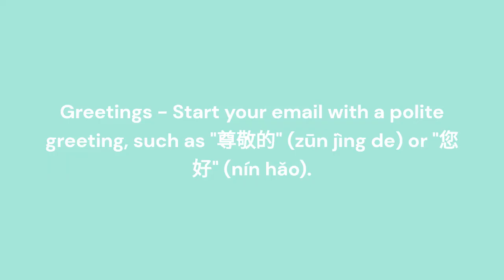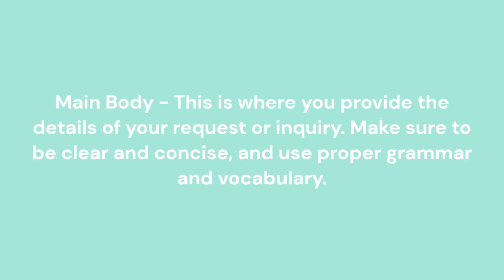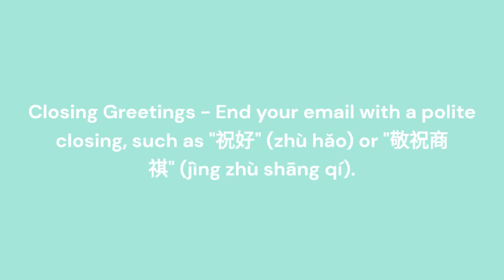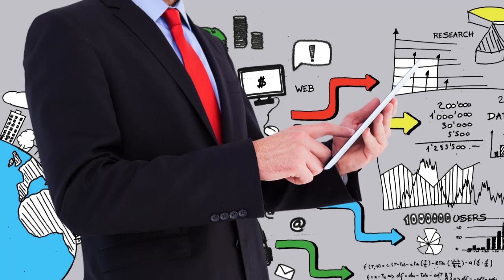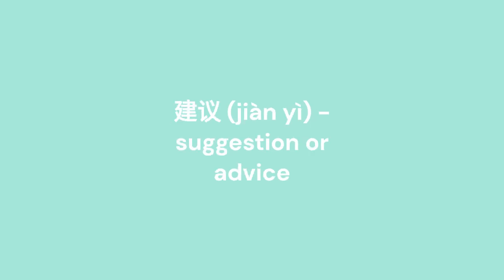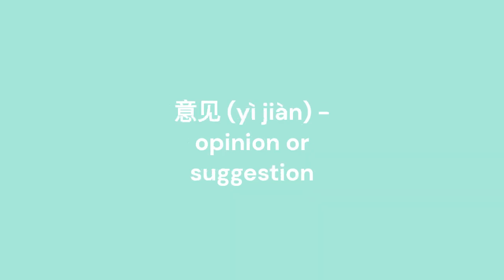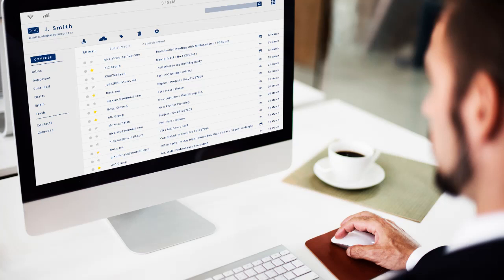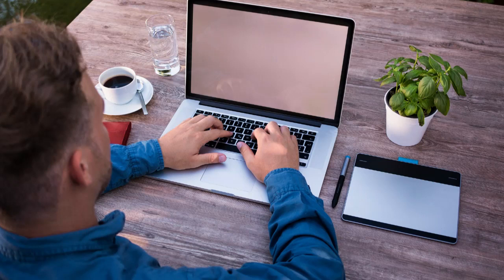Chapter 4 Writing Emails and Business Correspondence in Chinese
Welcome to Chapter 4 - 'Writing Emails and Business Correspondence in Chinese'! 📧🇨🇳 In this segment, we'll unravel the art of effective written communication in the Chinese business context. From crafting professional emails to formal business correspondence, join us as we explore the nuances of language, tone, and cultural etiquette. Whether you're engaging with clients, partners, or colleagues, mastering the art of written communication is essential. Watch, learn, and enhance your proficiency in business correspondence! ✉️🌐

Let's Learn is an extensive series of instructional/reference books that are intended to present non-intimidating guides for readers new to the various topics covered. we wish The series to be a worldwide success with editions in numerous languages